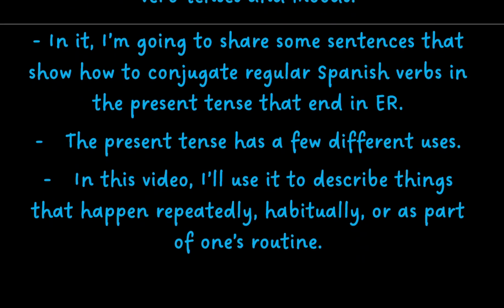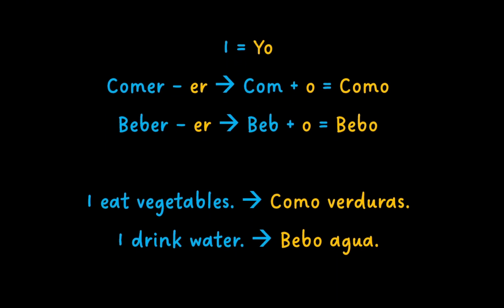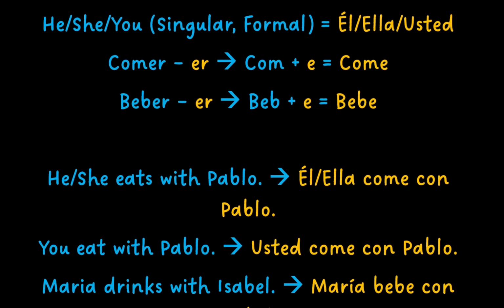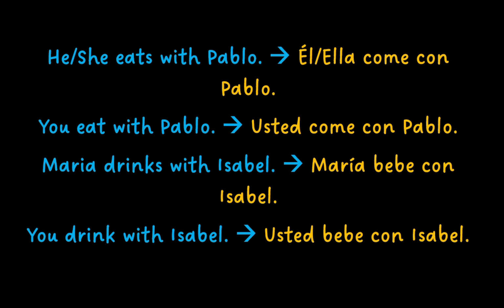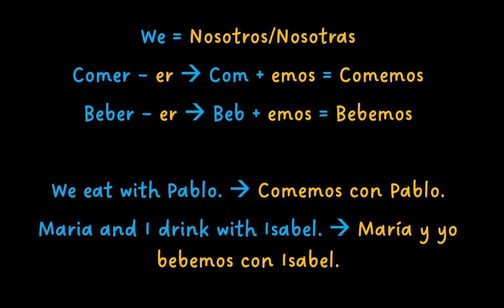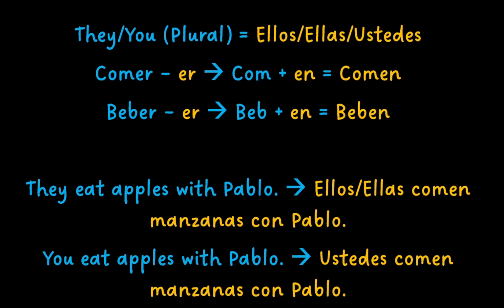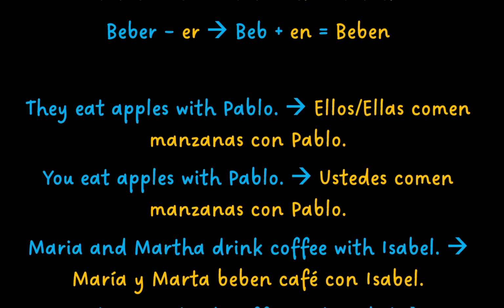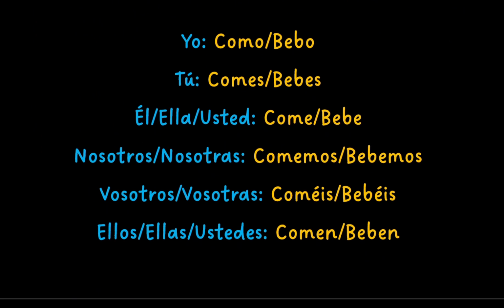3 How to Use the Spanish Present Tense (ER Verbs): w/ Simple Sentences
In the last video, I talked about how to conjugate regular Spanish AR verbs in the simple present tense (also called the present indicative tense). Now, I’m going to discuss how to conjugate regular Spanish ER verbs in the simple present tense and provide some sentences that show how to use it. Then, in the next video, I’ll cover IR verbs, followed by a video that compares AR, ER, and IR verbs side-by-side.

00:00 Introduction
00:30 Verbs and Conjugation Rules/Chart
01:05 I - Yo
01:32 You (Singular, Informal) – Tú
02:01 He/She/You (Singular, Formal) – Él/Ella/Usted
03:06 We – Nosotros/Nosotras
03:40 You (Plural, Informal, Spain) – Vosotros/Vosotras
04:22 They/You (Plural) – Ellos/Ellas/Ustedes
05:35 Conjugation Review/Closing

This video is a part of a larger playlist that I’m making on Spanish verb tenses and moods. Its goal is to help beginners learn how to speak Spanish by giving them simple sentences and phrases that illustrate how to conjugate Spanish AR, ER, and IR verbs. Hopefully, by giving short and easy Spanish lessons with basic examples people can learn Spanish – and its grammar – faster.